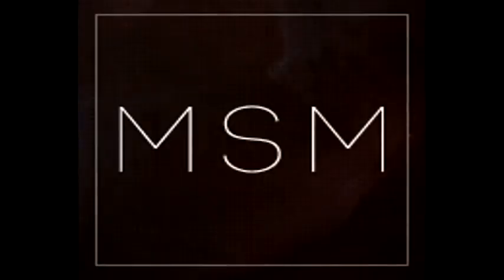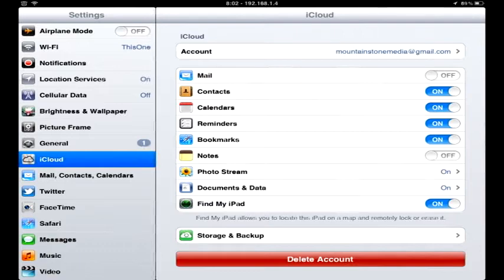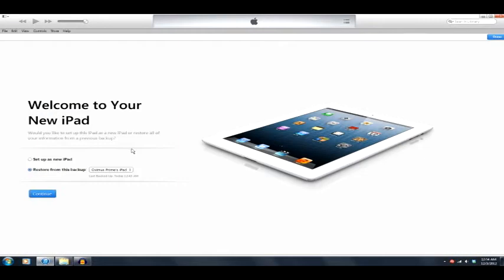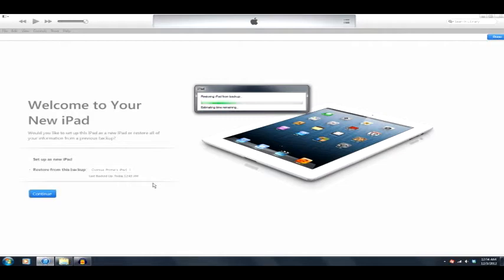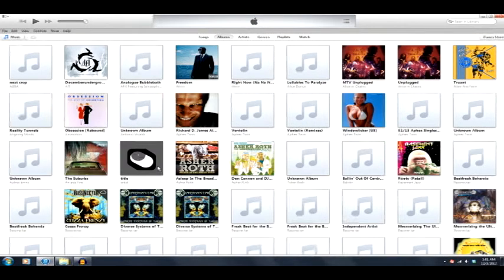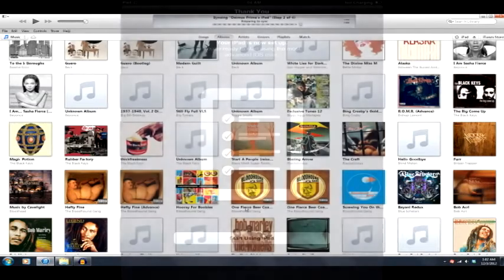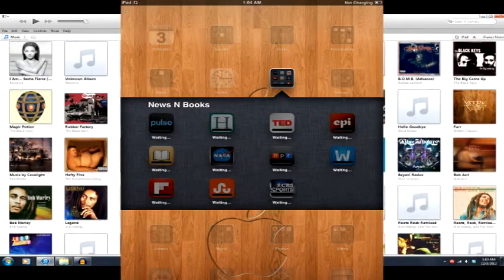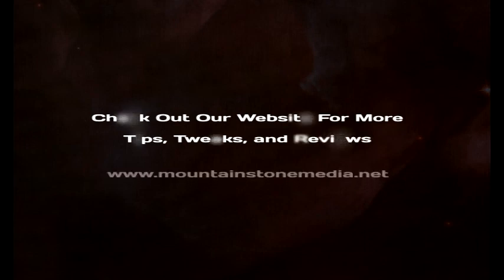[iPad Tutorial] Restoring the iPad2 with iTunes 11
Brian uses iCloud to backup his files before restoring his iPad2 in iTunes 11. Check out the progress.